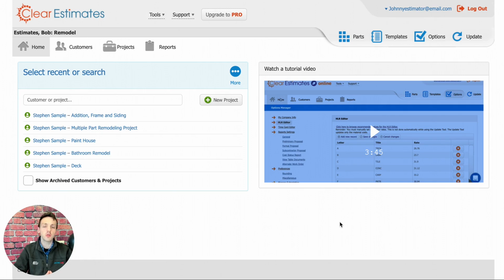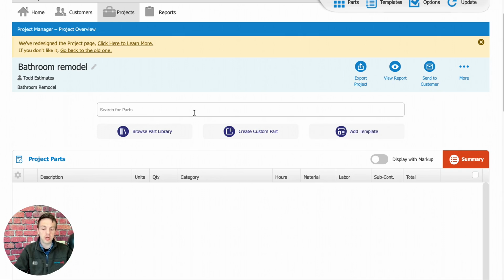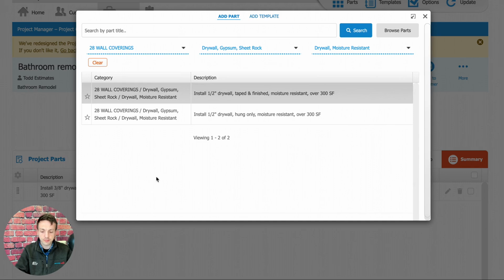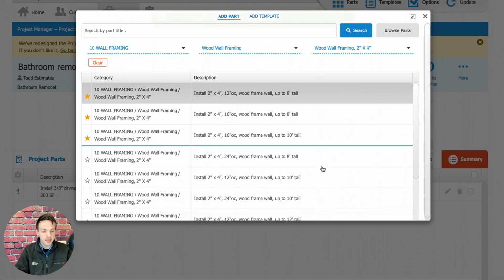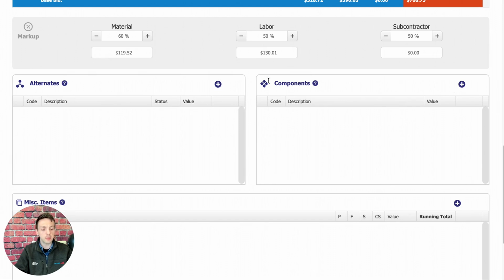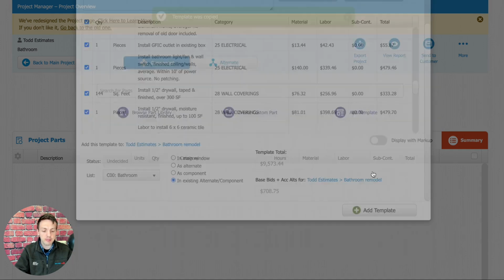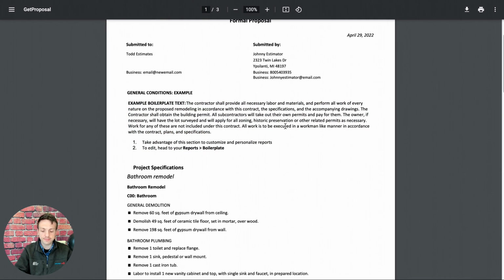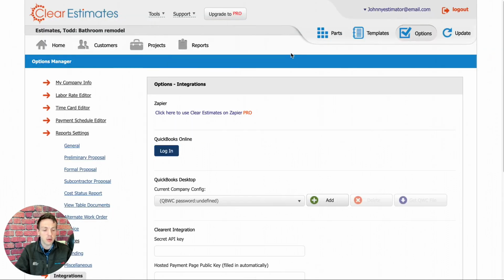Clear Estimates Welcome Webinar: Full Walkthrough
Clear Estimates is the number one easiest software to use for remodeling estimates! With our exhaustive library of remodeling costs (priced out to hundreds of locations in all 50 States), estimating a project has never been easier.

With our convenient, easy to use cloud based application, you can take the guess work out of your estimating process.

Looking for tutorial videos to help get you started?

Ready to up your estimating game to the next level?